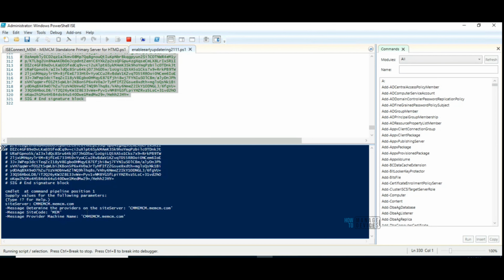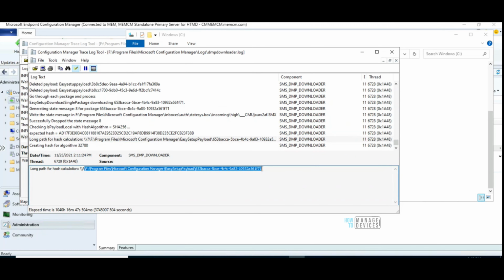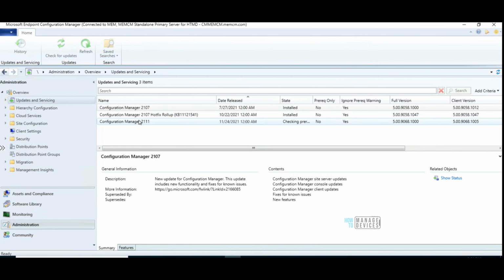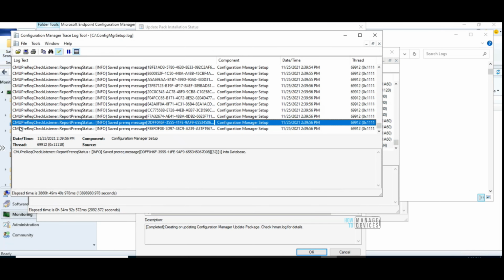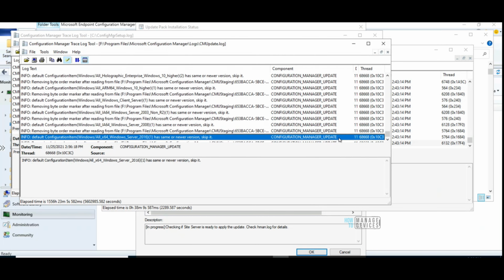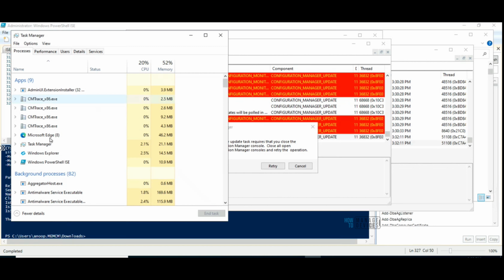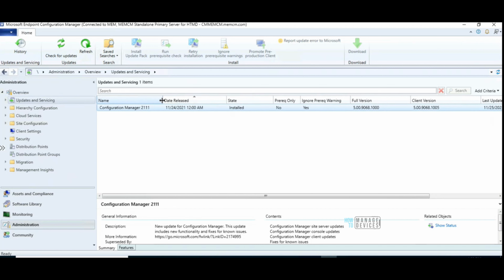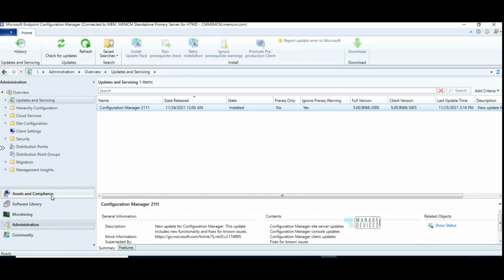SCCM 2111 Upgrade Step by Step Video | Configuration Manager Current Branch Latest Release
⭐This is the complete guide for SCCM 2111 upgrade. Let's check How to upgrade your SCCM (MEMCM) infra to the 2111 production version.

⭐The 2111 version of the Configuration Manager is now generally available as an opt-in version.

⭐I will be publishing a list of SCCM 2111 known issues after a few weeks.

⭐ SCCM 2111 New Features
⭐ Deprecated Features Announced with SCCM 2111
⭐ How to Fix SCCM 2111 Dot Net version 4.6.2 Prerequisite Error
⭐ What is Opt-in Ring of ConfigMgr 2111
⭐ Prerequisites of SCCM 2111 Version
⭐ SQL Requirements for SCCM 2111
⭐ SCCM 2111 Server OS Support
⭐What is the SCCM 2111 Version Upgrade Check List
⭐ Offline Scenario - SCCM Server 2111 Upgrade
⭐ Download / Enable ConfigMgr Version 2111
⭐ How to Upgrade to SCCM 2111 Step by Step Guide
⭐ SCCM 2111 Download Stuck
⭐ SCCM Primary Server Upgrade to 2111
⭐ SCCM 2111 Upgrade issue Troubleshooting with Log Files
⭐ SCCM 2111 Upgrade Completed
⭐ SCCM Admin Console Upgrade to 2111 Version
⭐ Is SCCM 2111 version production ready?
⭐ Is the SCCM 2111 version the latest baseline version?
⭐ What is the minimum SCCM version required to upgrade to 2111?
⭐ Is Windows 11 fully supported with ConfigMgr / SCCM 2111 version?
⭐ What is the minimum SCCM 2111 Client Version?
⭐ What is the ConfigMgr 2111 admin Console Version?
⭐ What is the Configuration Manager 2111 Build version?